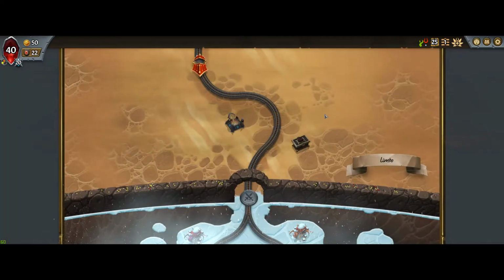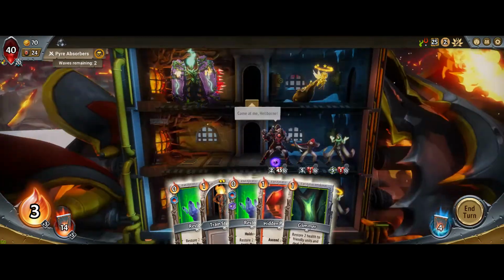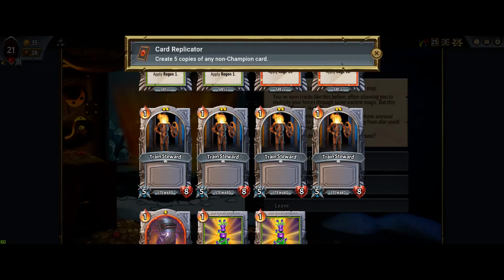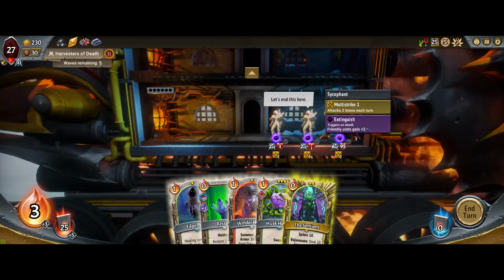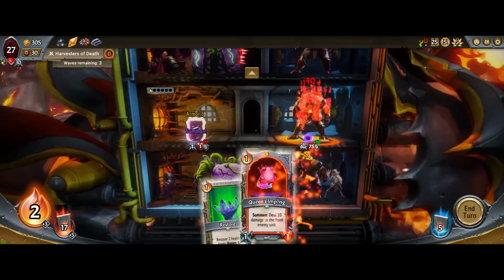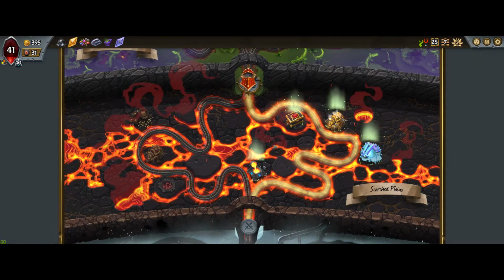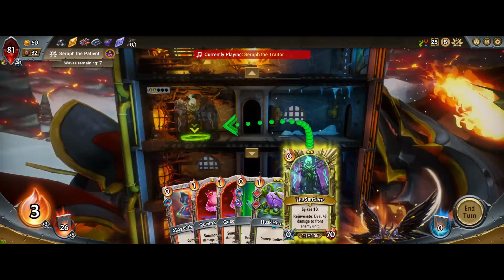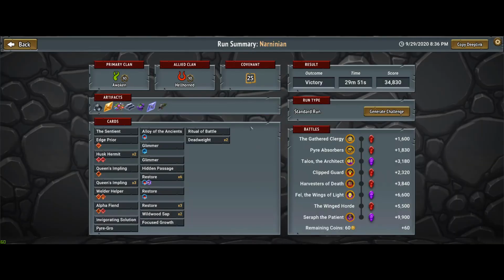Fighting the Patient w/o "Tricks" - Monster Train Covenant 25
I've seen a lot of discussion of people having trouble with  Seraph the Patient. Specifically with Awoken/Hellhorned...

because the other 3 clans have "tricks" to reduce the difficulty of the final fight.

Stygian -
 Silence (unnamed tome/sigil of seaweed)  /
Daze (frenzied swarm, Siren Song -
Sap and armor to a less extent, but thats not really a trick.
Umbra -
Damage Shields (Prismal dust, Crucible Warden, superfood primordium, morsel jeweler, void binding, Grovel, Gem trove, Chain of Gems, Wing Technology)
Morsels as chump blocks (since they don't trigger rally)
Melting---
Endless  + Reforms